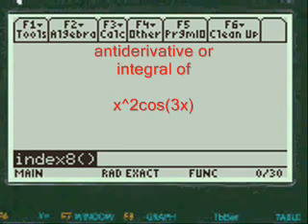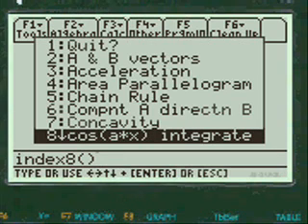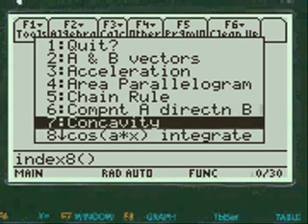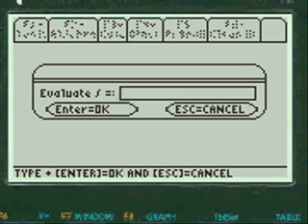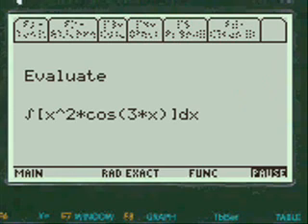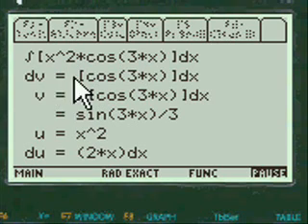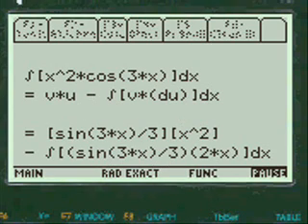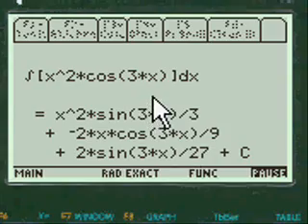Antiderivative Calculator | cos 2x | TI-89 App | Every Step Calculus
Step by Step Calculus on your TI89 Titanium calculator. Programmed from real test questions, the integral & derivative solver app has 90+ Calculus and Pre Calculus 1, 2 & 3 programs.

How the antiderivative calculator (TI89) solves cos 2x:
~ Bring up the menu and scroll to integrate cosine of x
~ This example requires two integrations which you enter
~ Program will review and ask for changes
~ It shows everything step by step following along screen by screen